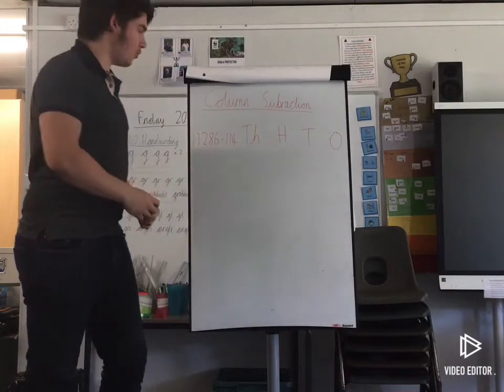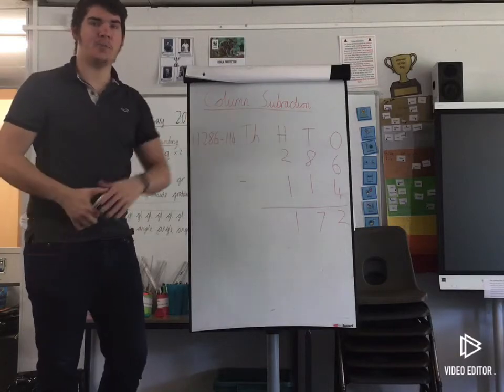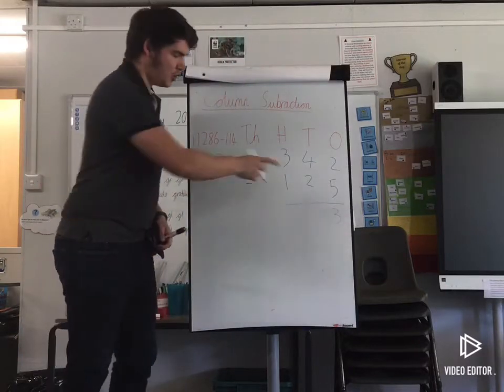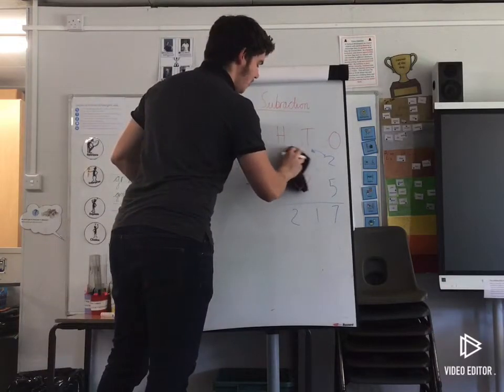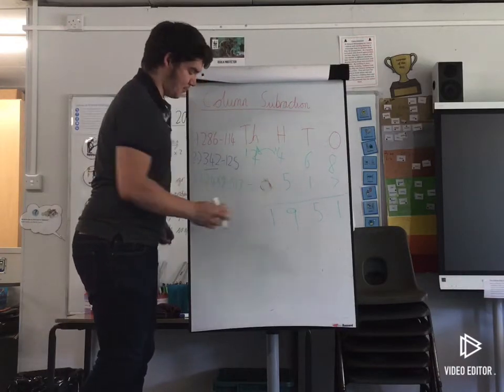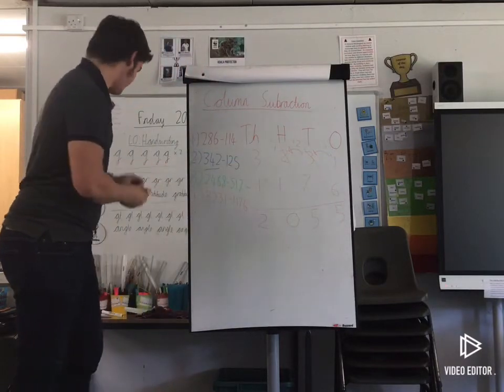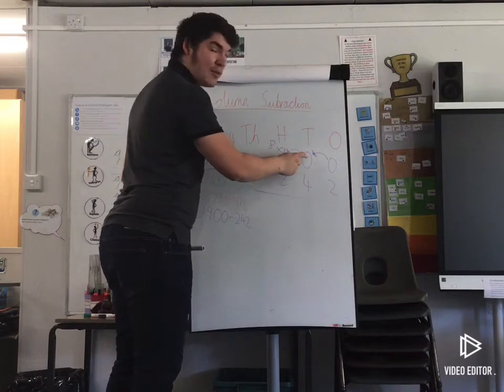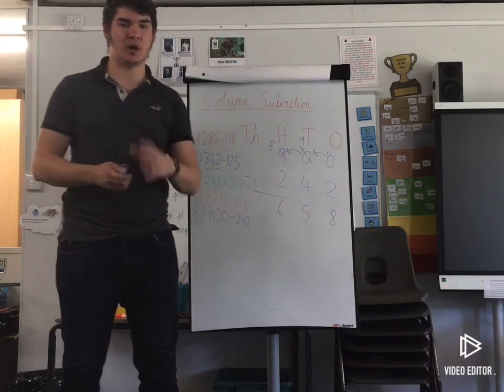How to use column subtraction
Hi guys,

I have created a video that explains how to answer subtraction questions using the column subtraction method. The video is mainly aimed at year 3-4, but other year groups might also find it beneficial. I know that this is something that some of you find quite tricky, so hopefully this will help!

Mr Brady